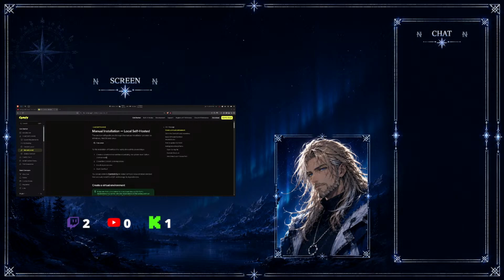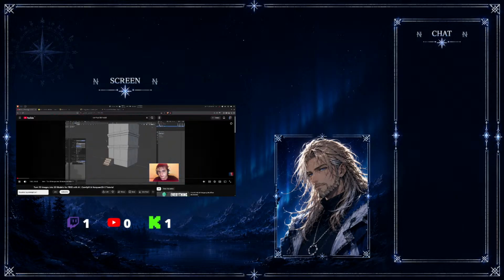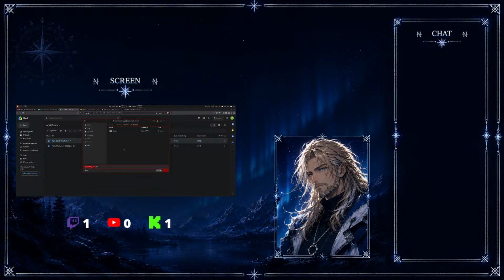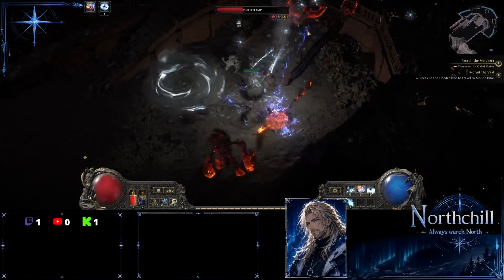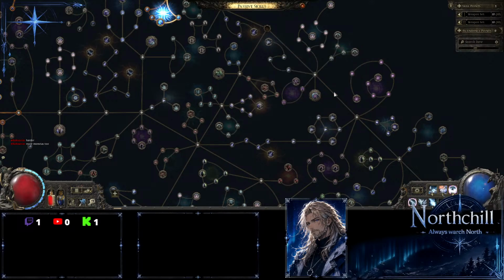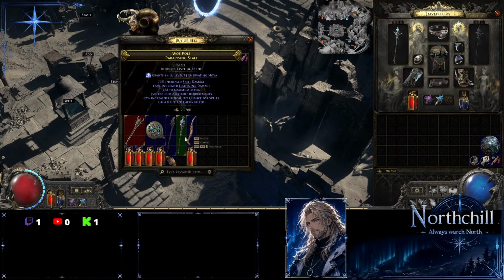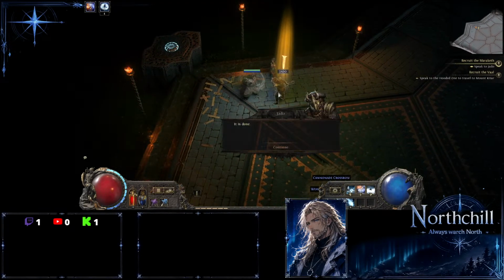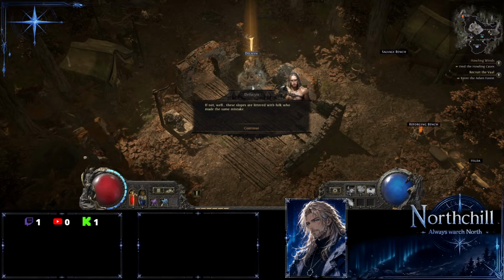Beginer to PoE 2 in Interlude, finishing campaign